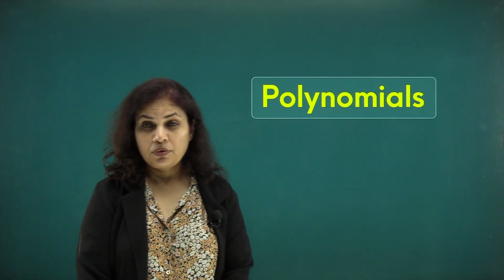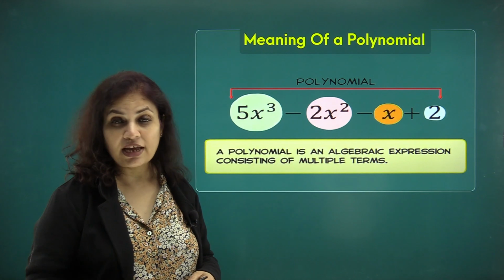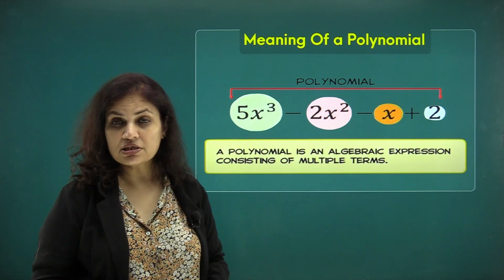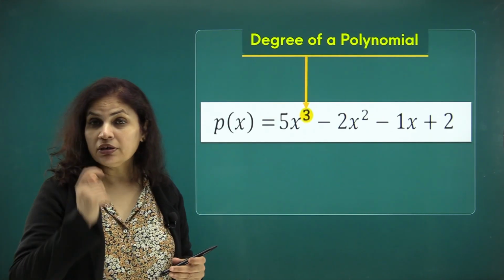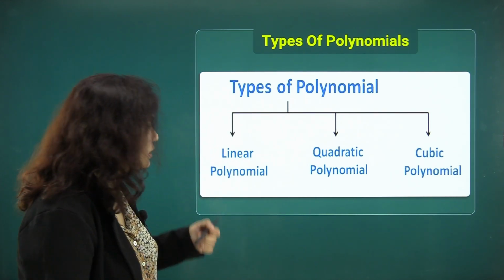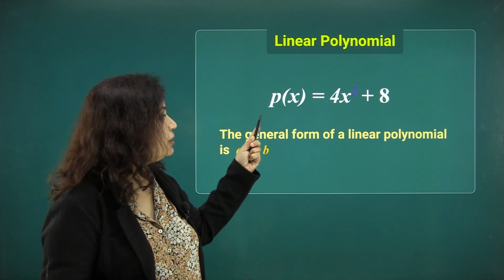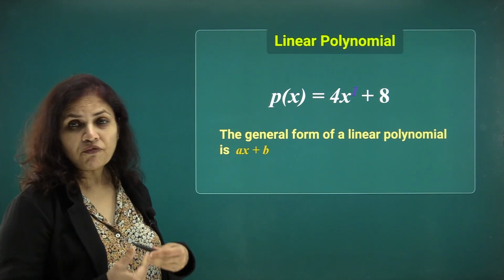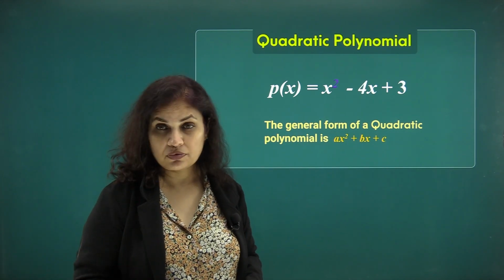(Maths) Topic-Polynomials Chapter-2 Class-10 Part-1